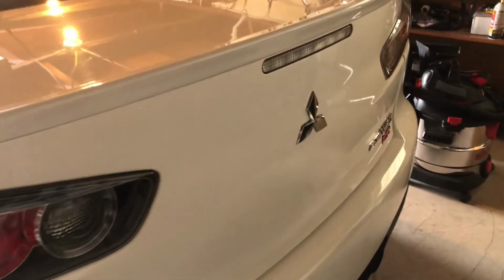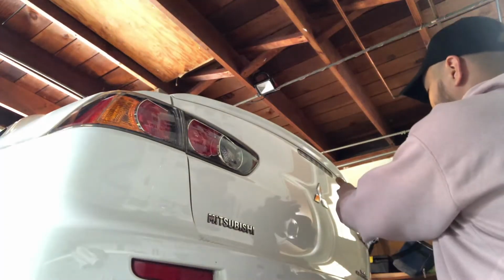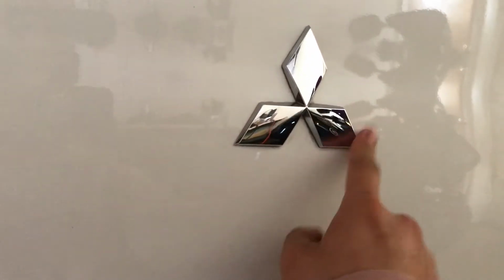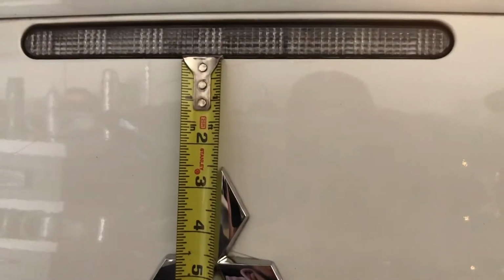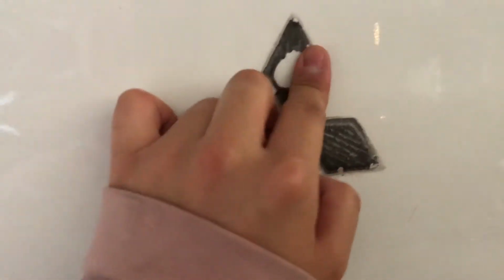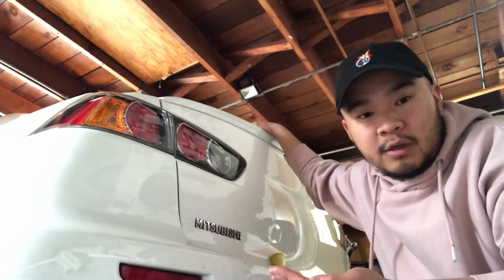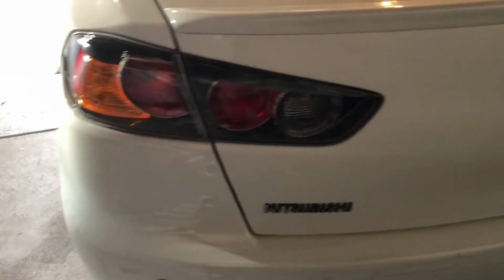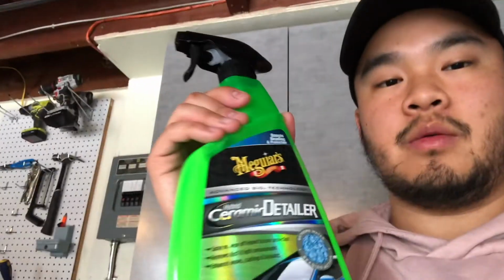How to Debadge Your Car! - Quarantine Chronicles Ep. 5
NOTE: For legal reasons, this video is not meant to be a tutorial! We are not responsible for any damage you do to yourself or your vehicle.

Since we all live in California, the three of us are stuck at home because of the current pandemic. During this time, we wanted to update you on what each of us has been doing. Andrew has been working on the Evo X that he just bought. In this episode, he debadges the trunk!

Remember: by staying home we are not just protecting ourselves but also healthcare workers, essential business employees, and those who are more at risk. Let us all do our part during this difficult time. We are all in this together :)

0:42 - Tools Needed
1:03 - Heat Up the Badge
1:49 - Floss It Off
3:13 - Clean

Materials Used:
- Hairdryer/Heat Gun
- Dental Floss
- Clay Bar
- Ceramic Wax Hybrid

Available to listen at:
Apple Podcasts

Theme Song:
Fast Cars and Wild Hearts - Kid Dope